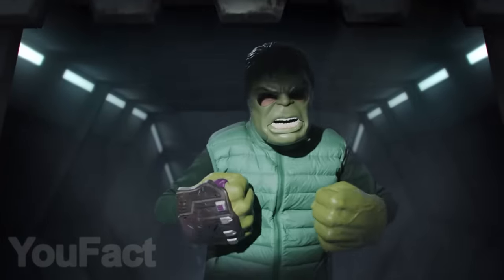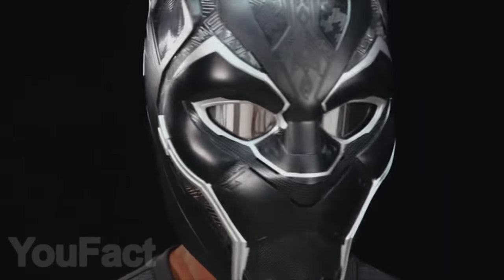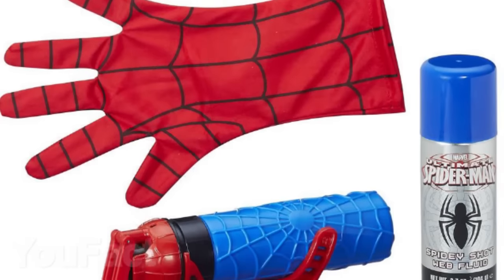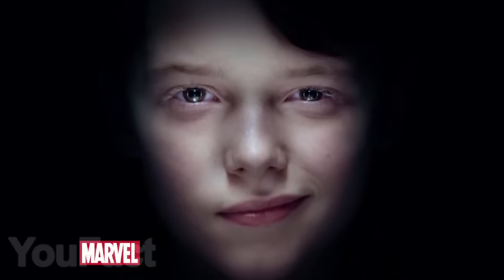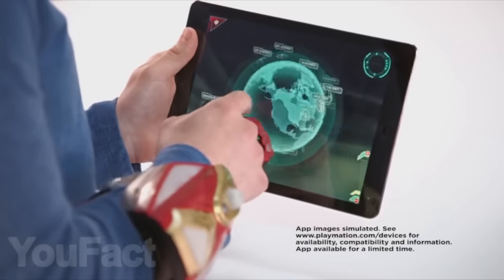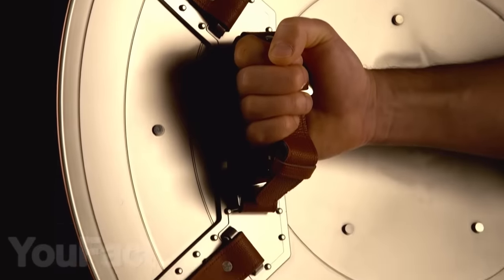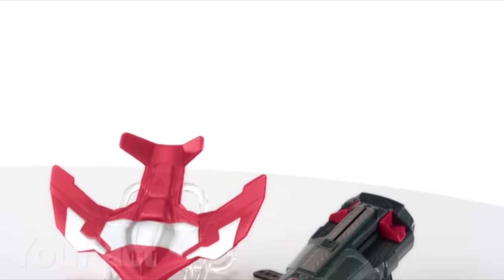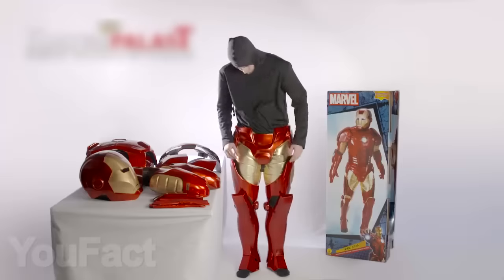20 Coolest Avengers Gadgets on Amazon That Are Worth Buying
Wanna more? Watch 12 superhero gadgets you can actually own or even 14 coolest superhero gadgets that are worth seeing

Thanos glove
Black Panther Helm
Black panther claws
Ragnarok Hulk Out Mask
Hulk Hands
Spider-Man gloves
Spider-Man Wing Set
Spider-Man mask
Iron Man helmet
Hero Vision iron man AR
Iron man hand
Playmation Repulsor
Thor Hammer
Avengers Axe
Captain America Shield
Shield + Blaster
Captain America helmet
Marvel Falcon’s flyer
Star-Lord Electronic Helmet
Iron Man cool costumes (cheap)